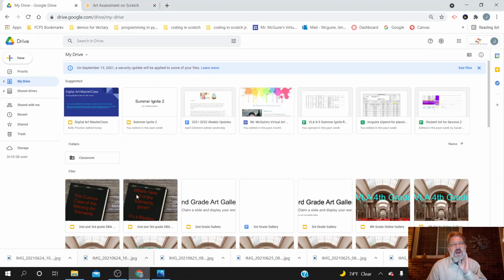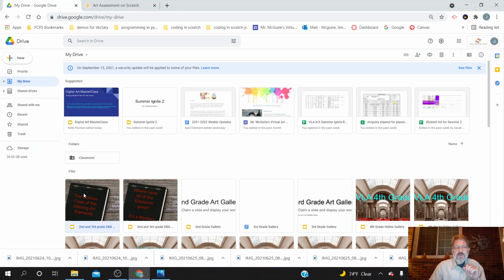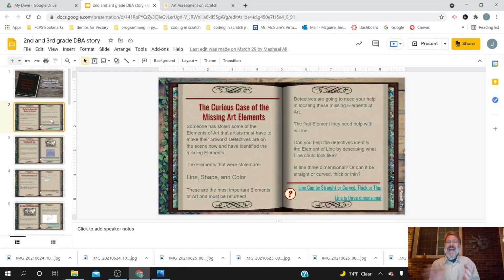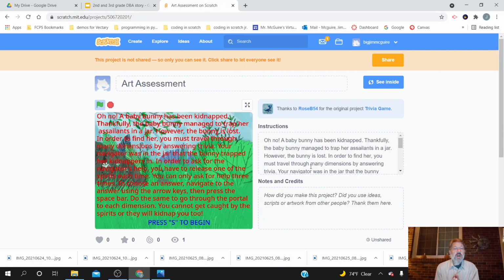elementary mcguire 3 Using Scratch and Google Slides to assess